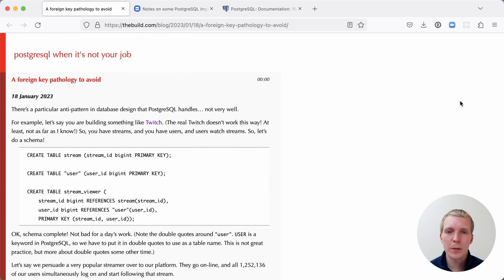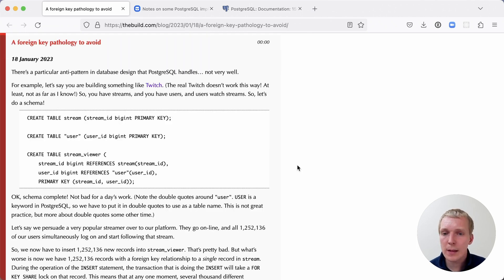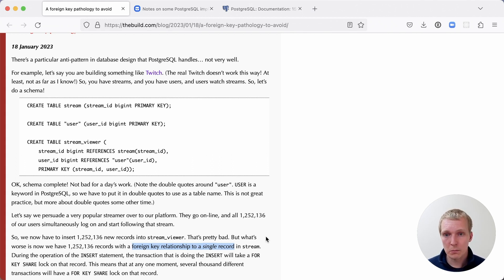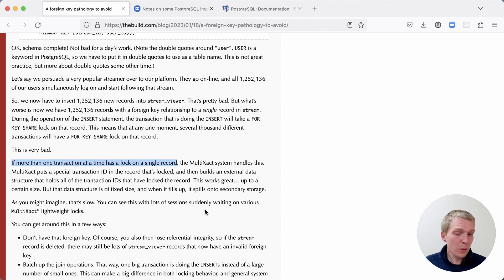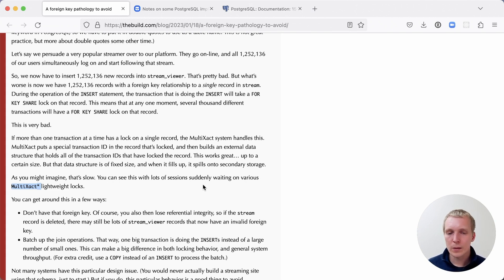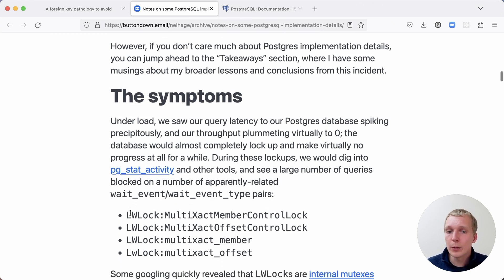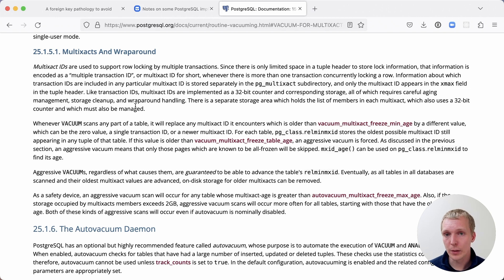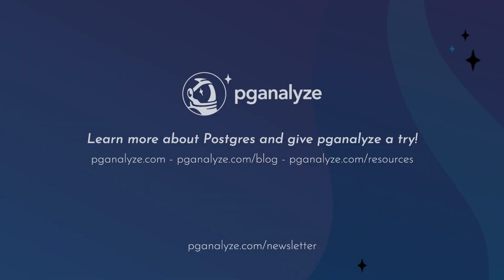5mins of Postgres E55: Avoiding performance cliffs with MultiXact IDs and foreign keys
Today, we talk about performance cliffs encountered with MultiXact transaction IDs. We’ll also look at foreign key relationships and the Postgres VACUUM and autovacuum process.

*A foreign key pathology to avoid - by Christophe Pettus*

*Notes on some PostgreSQL implementation details - by Nelson Elhage*

*5mins of Postgres E12: The basics of tuning VACUUM and autovacuum*

*Webinar Recording: How to tune Postgres autovacuum to improve performance and reduce bloat*